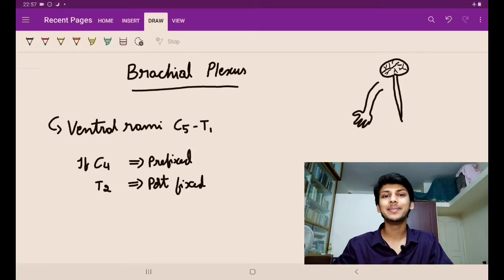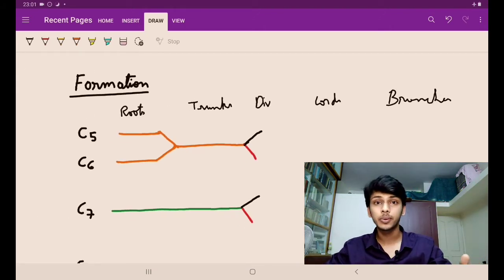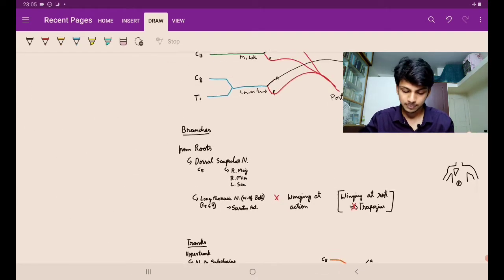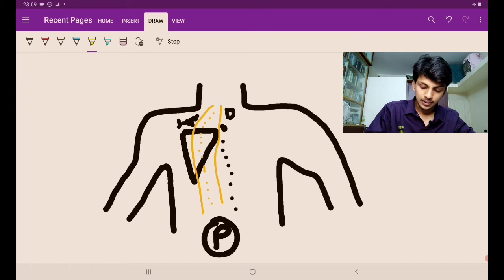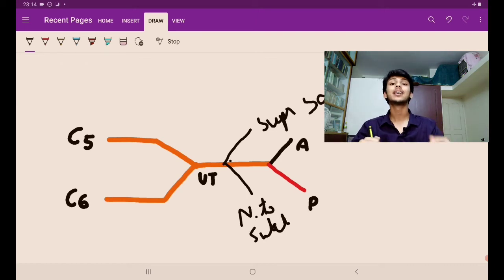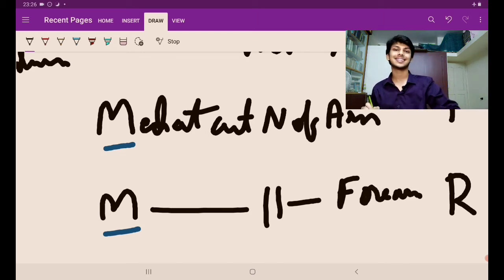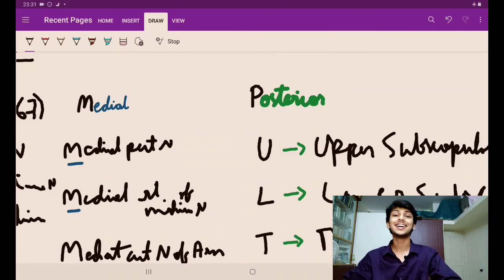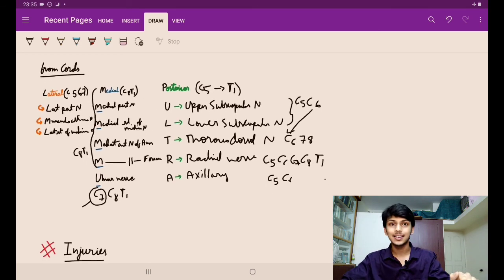Learn Brachial plexus in just 18 minutes!! no joking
Guys, it is very saddening that one of the most interesting topics in anatomy is one of the most boring to study it.

but that will never happen to you !!

 because  we'll be studying brachial plexus like never before

and we'd be  remembering  the root value of the nerves with a child's play experience